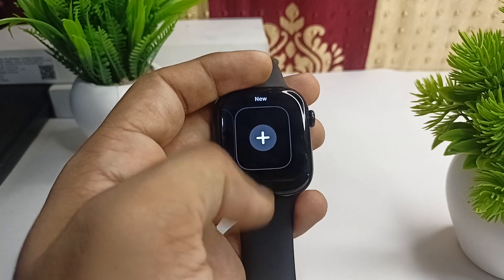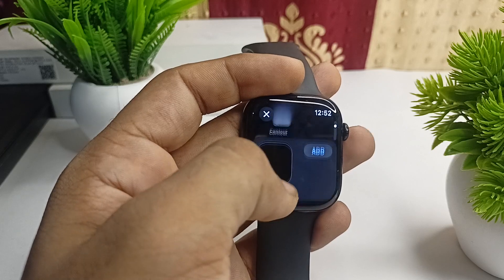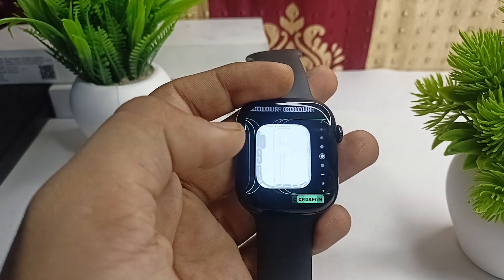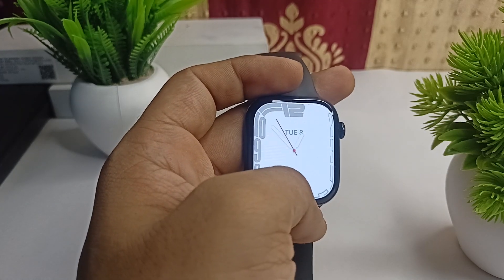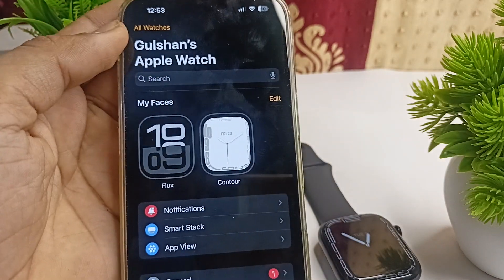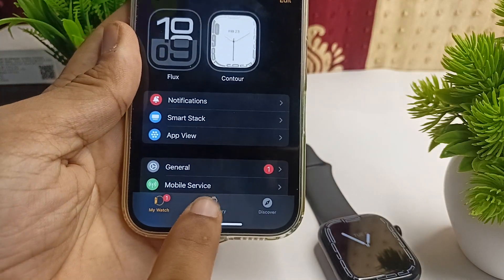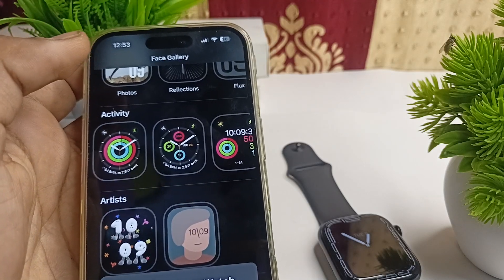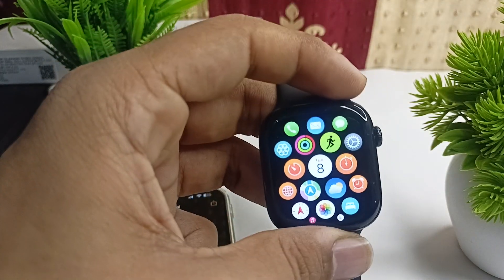How To Change Watch Face On Apple Watch Series 10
In this informative video, we guide you through the process of changing the watch face on your Apple Watch Series 10. Discover the various customization options available and learn how to personalize your watch to suit your style and preferences. Join us for a step-by-step tutorial that will enhance your Apple Watch experience.